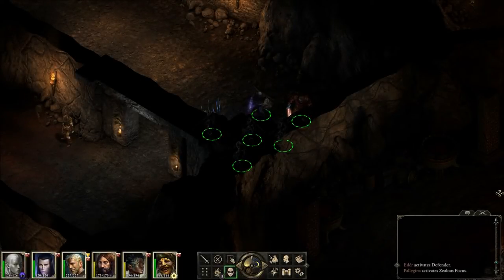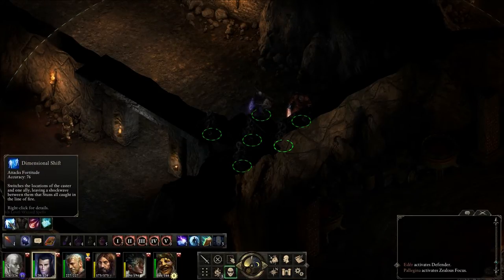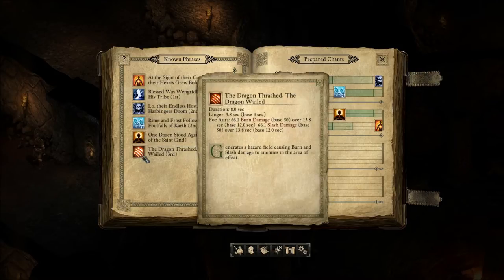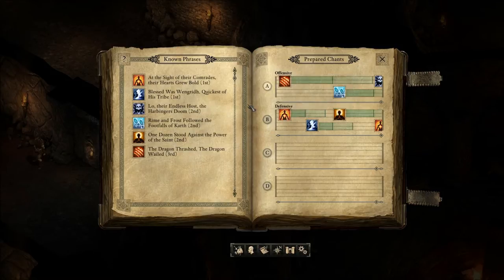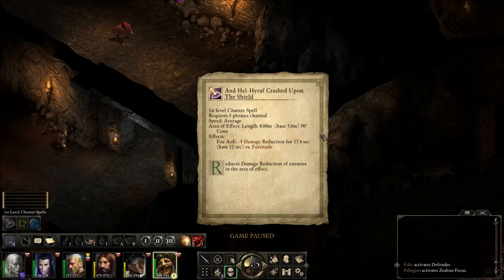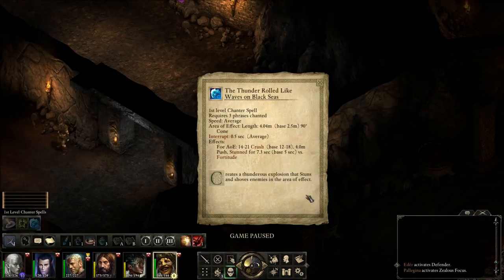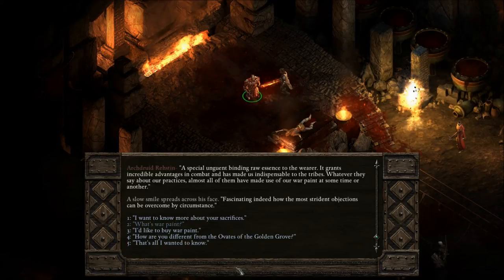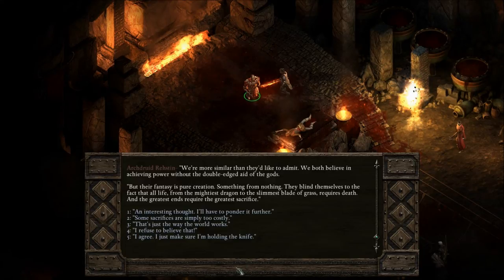Let's Play Pillars of Eternity (Blind), Part 173: Blood & Fire Sacrifice Chambers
Finishing up in Blood Sands. Also, we finally clean out the inventory, Aloth learns some new spells, and we actually prepare some chants for Kana.

Pillars of Eternity is a property of Obsidian Entertainment and Paradox Interactive. Thank you and have a Glamfellen day.  :)